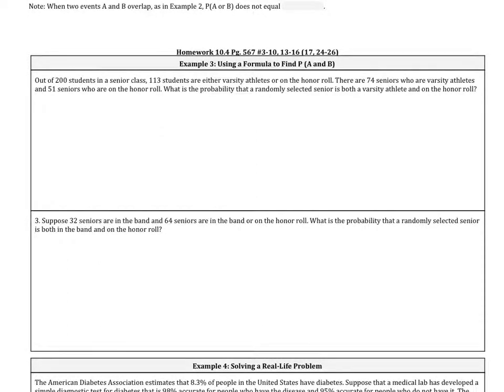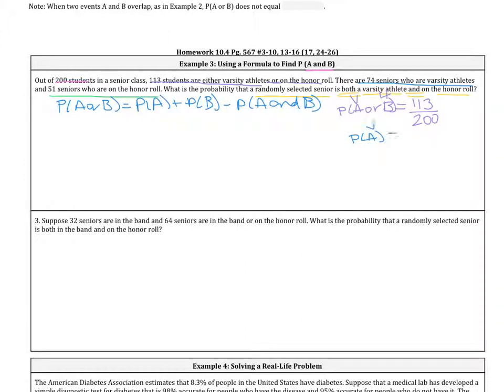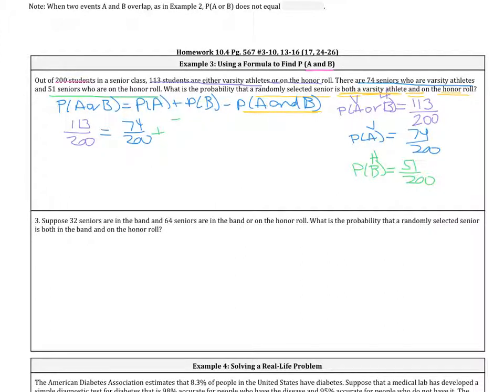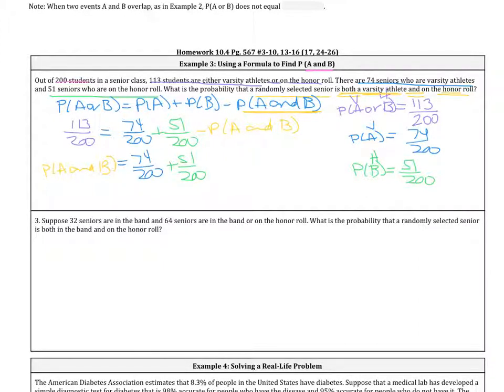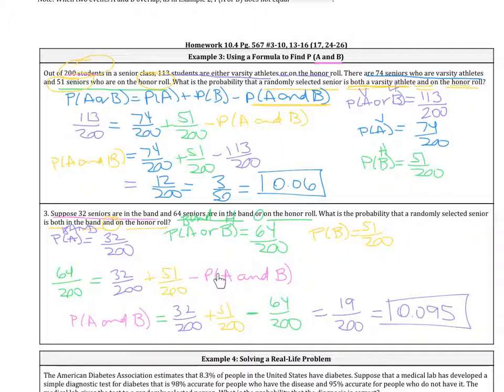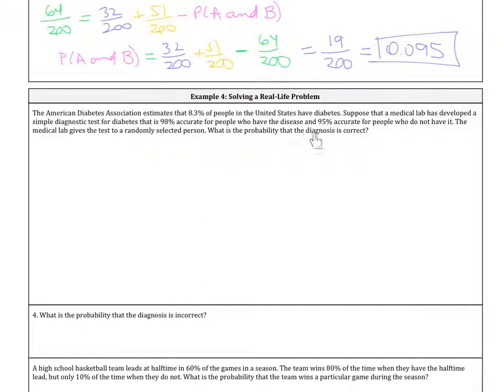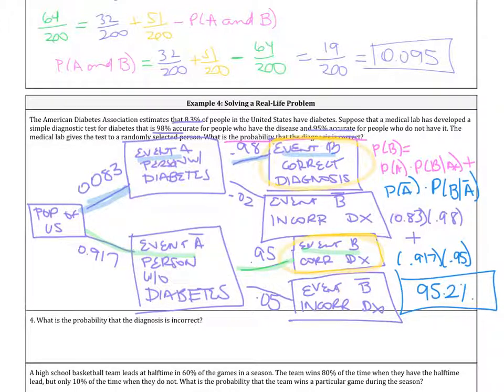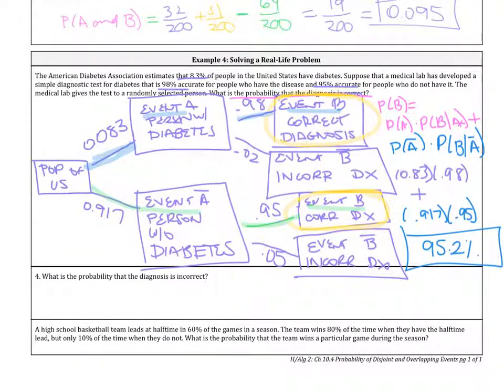Ch 10.4 Probability of Disjoint and Overlapping Events Part 2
Algebra 2 Probability